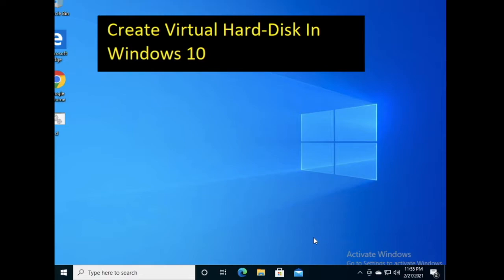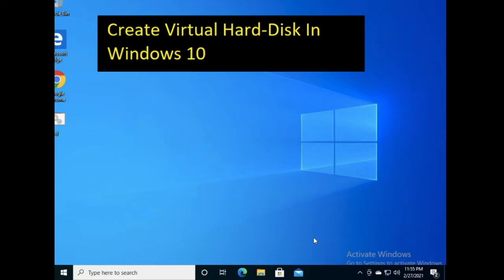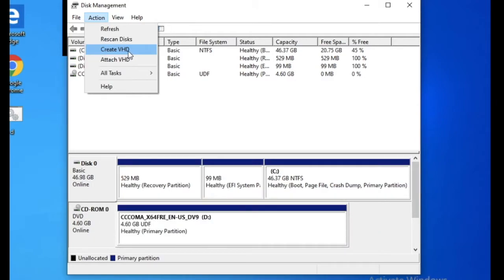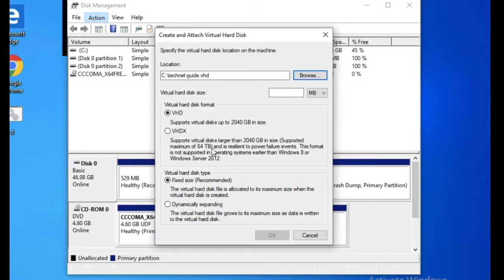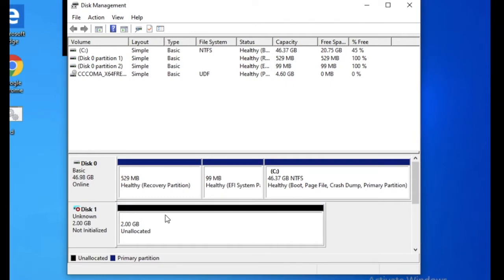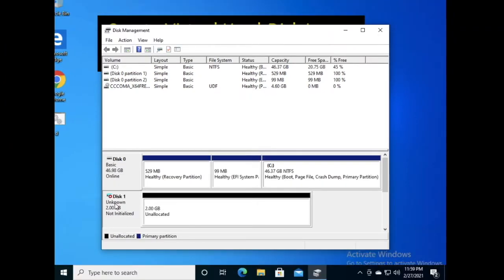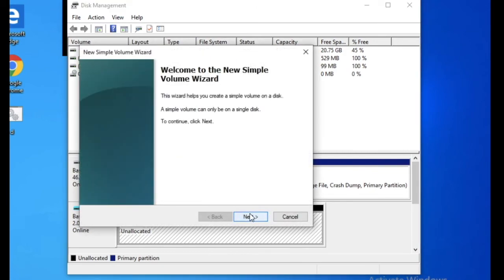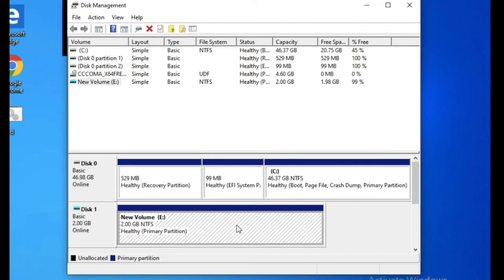How to Create Virtual Hard Disk in Windows 10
technetguide How to Create Virtual Hard Disk in Windows 10

In this videos we will learn how to create virtual hard drive in windows 10. in virtual hard drive you can install new windows etc

Mic: Boya M1
Laptop: Acer Predator Helios 300
4K Smart Tv

My Websites